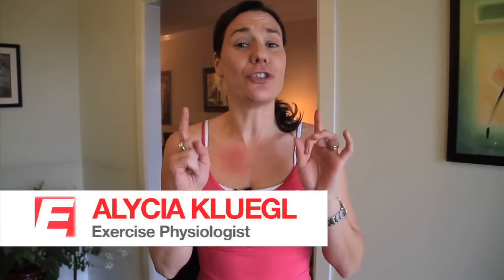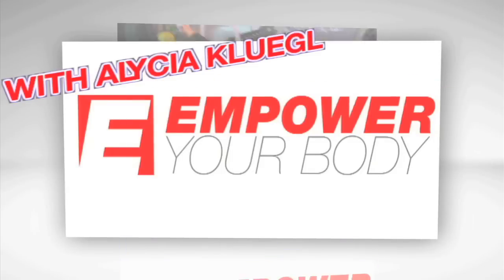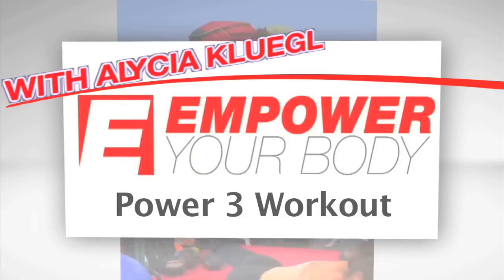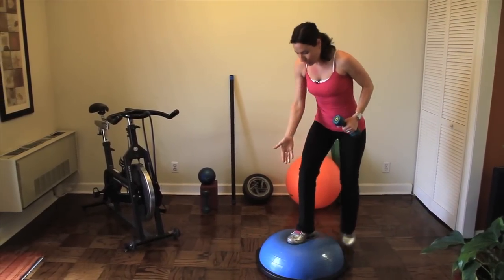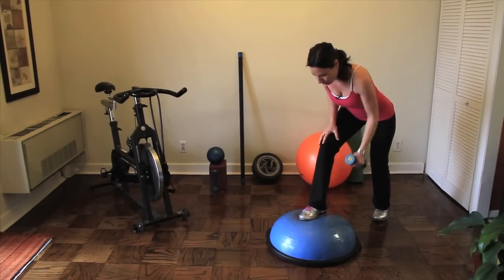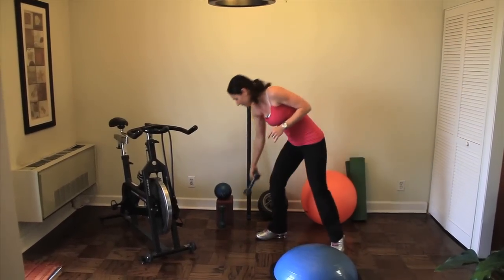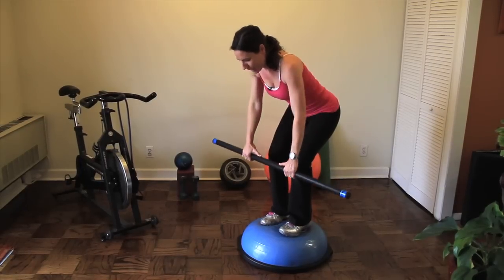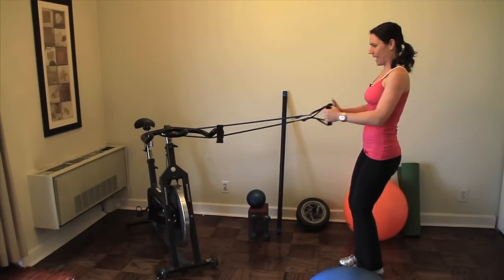How To Eat Organic On A Budget from Empower Your Body and a Back Workout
How to Lose Weight Guaranteed!

Alycia Kluegl is a celebrity trainer who wants to show you how to take the thoughts that limit you and turn them into the beliefs that empower you. Empower Your Body is a Health & Fitness Consulting company whose mission is to contribute to the overall wellness of humanity. It is about being honest, becoming educated and taking action!